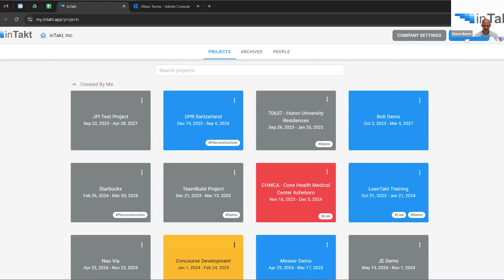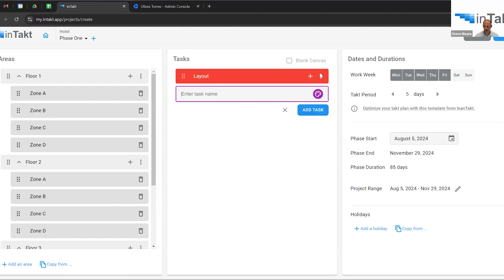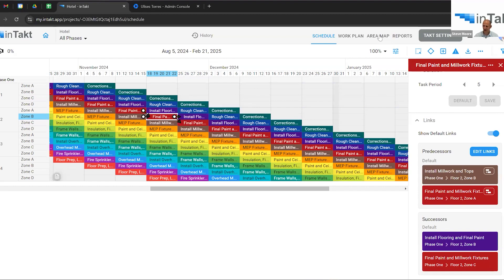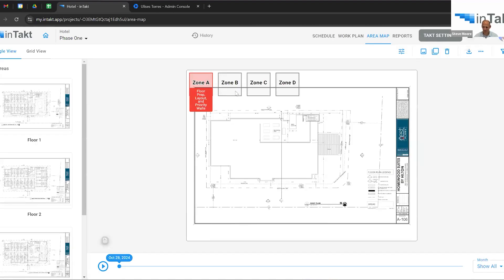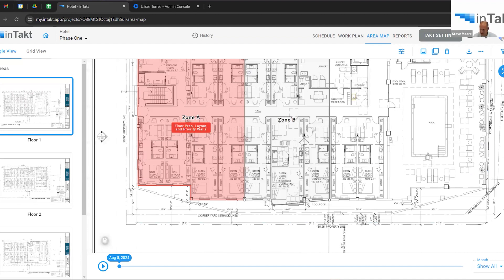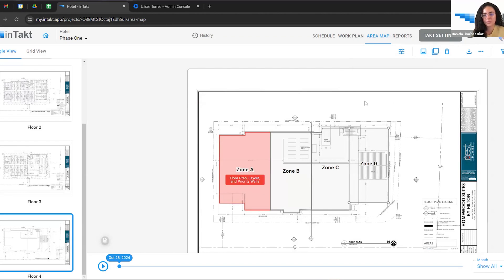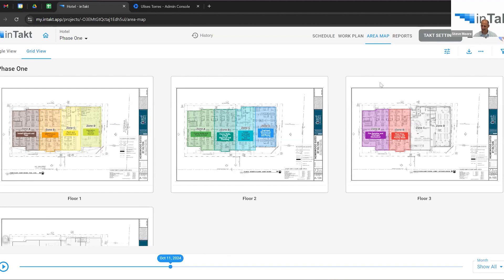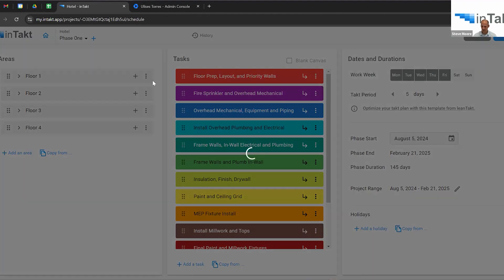Getting Started With inTakt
Join Steve Moore as he gives a detailed walkthrough of the inTakt platform, showcasing its powerful features for project management. Learn how to create and manage a new project, utilize takt settings, and streamline your workflow with features like zone mapping and task management.